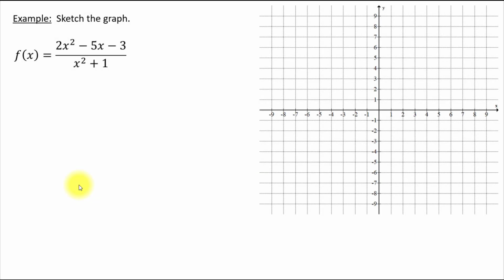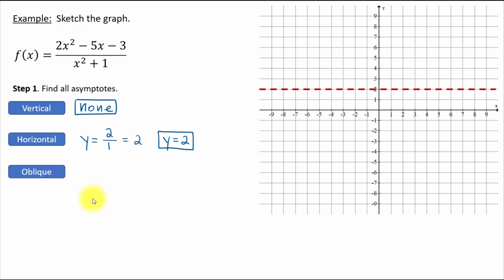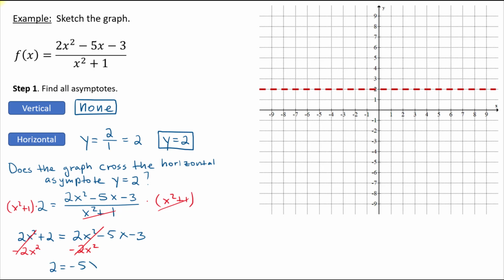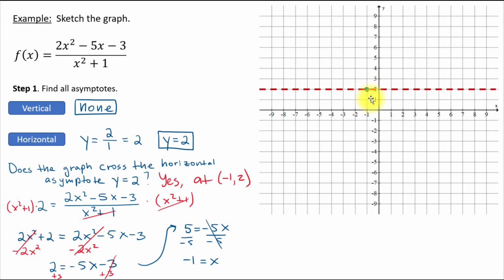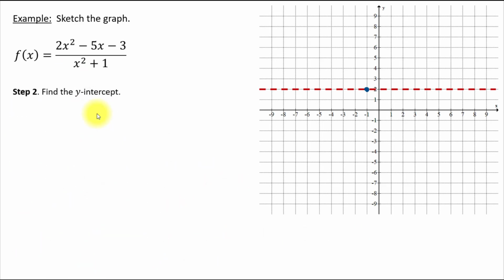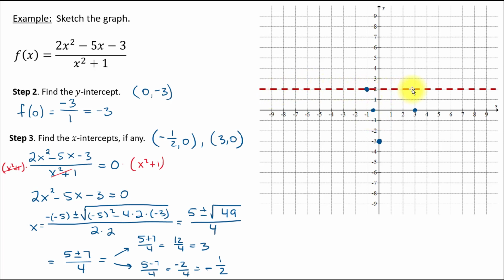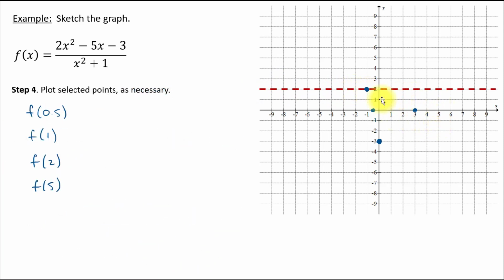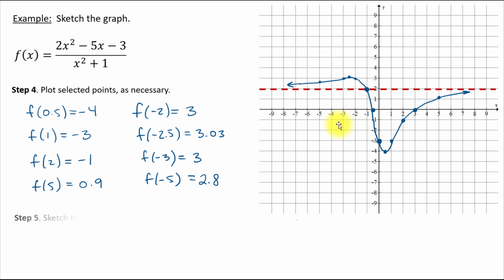Graph Rational Function by Hand. Example 3.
Graph the rational function y=(2x^2-5x-3)/(x^2+1)